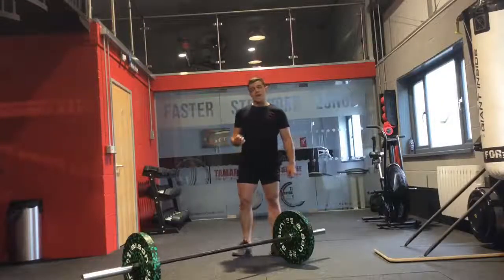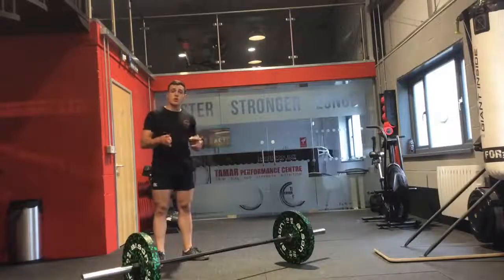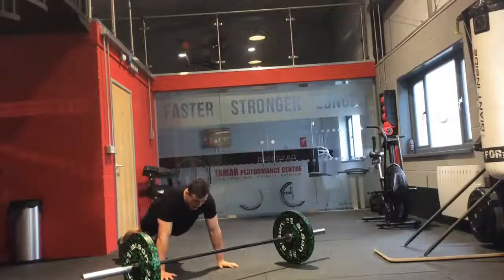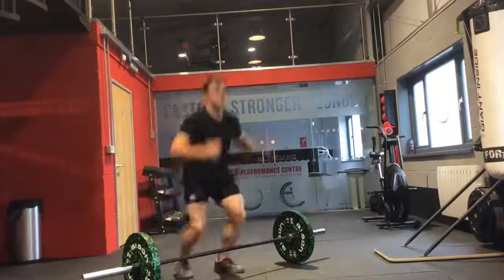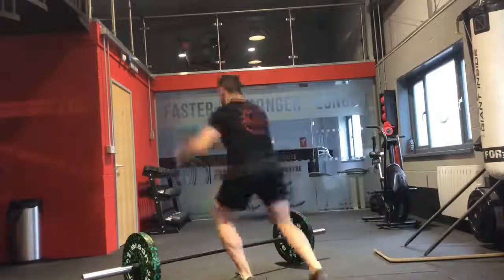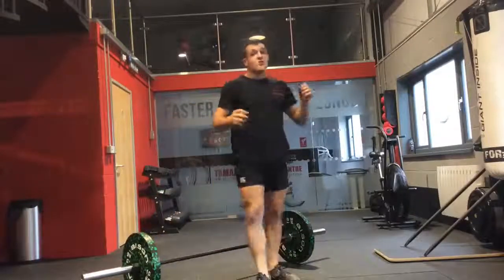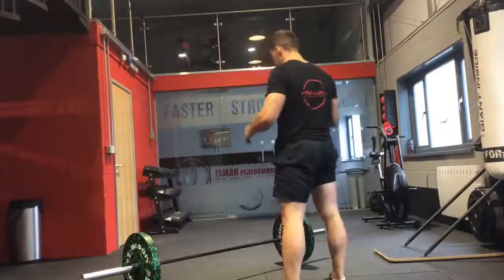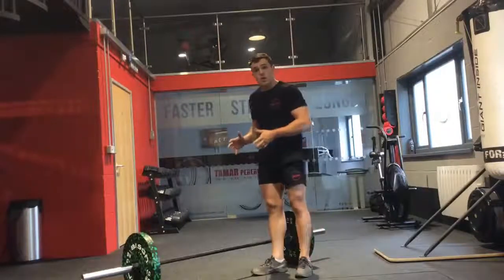Bar Facing Burpee | MATT LUXTON HEALTH AND FITNESS